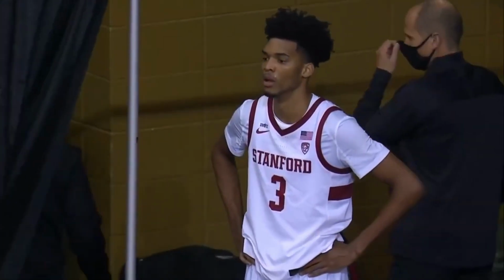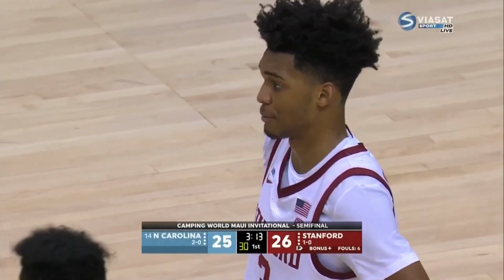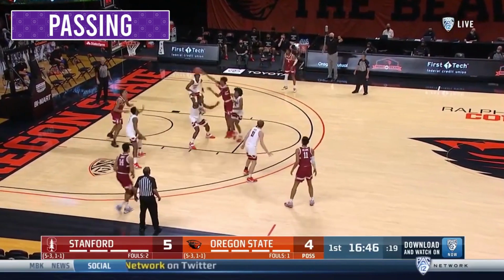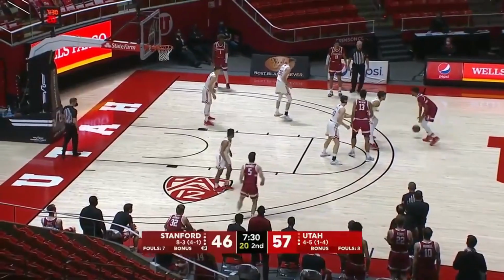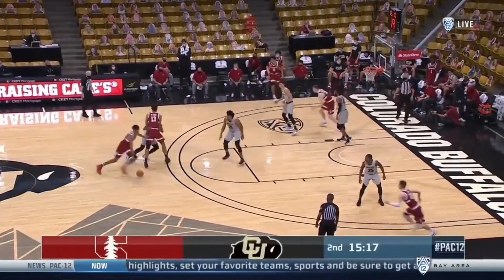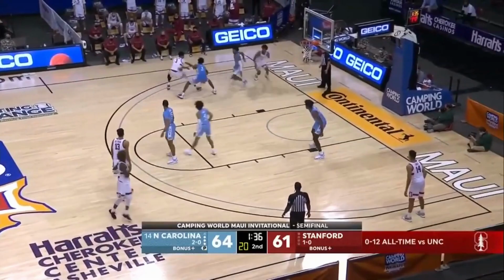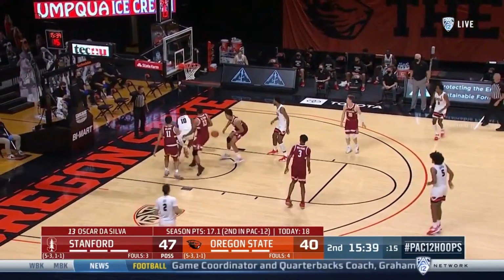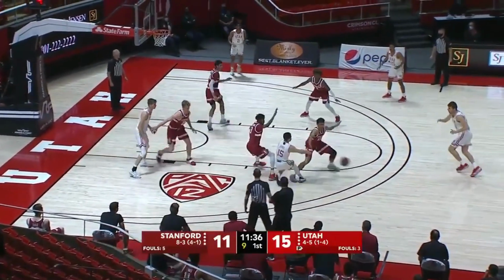ZIAIRE WILLIAMS SCOUTING REPORT | 2021 NBA Draft | Los Angeles Lakers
ZiaireWilliams became Stanford's highest-rated recruit ever and has not disappointed for the Cardinal yet. He looks like one of the most talented prospects in the 2021 NBADraft, but still has some improvement areas to work on.

Credit:
- "Picture Perfect" - Yung Kartz
- The Noun Project
- NCAA
- Pac-12